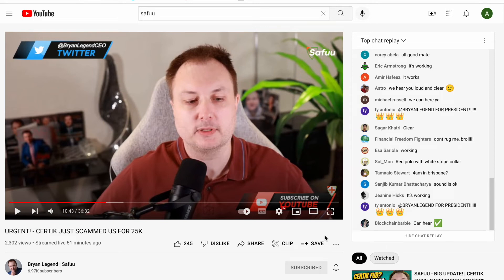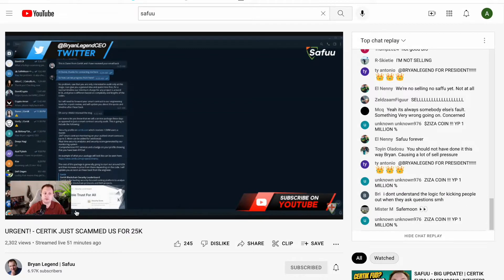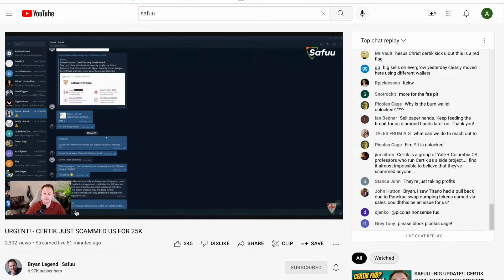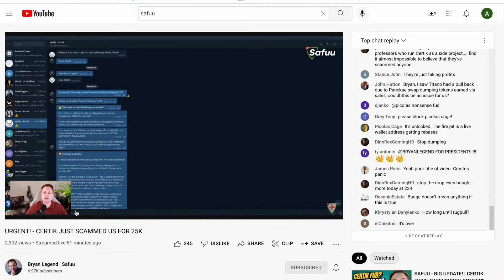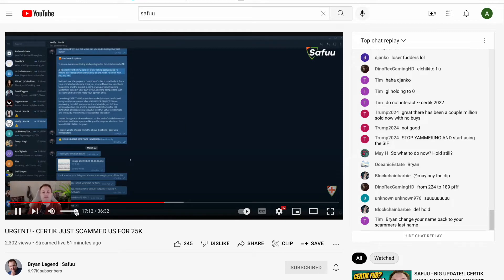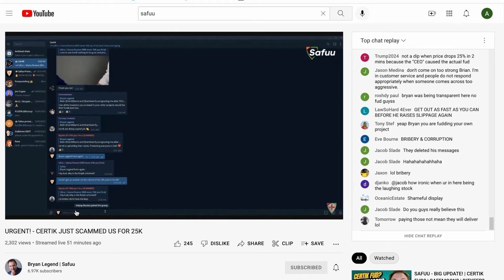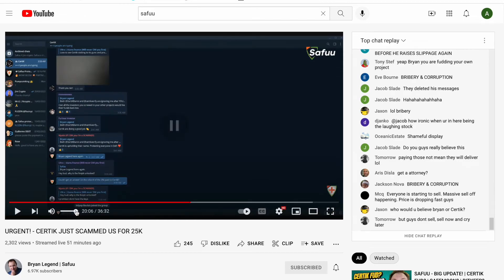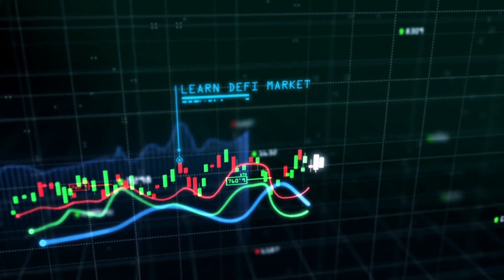Bryan Legend Emotional Breakdown/ Is Certik Trying To Rug Safuu You Choose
this video explains how Bryan was so mad that he couldn't hide his emotions. Certik took away safuu audit  and they 25K and wont refund. this video explains it all.